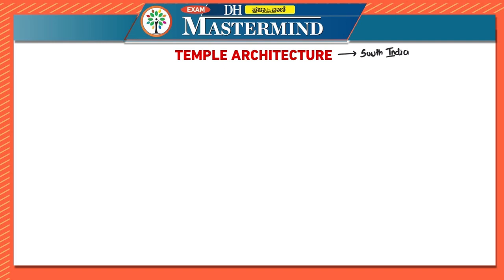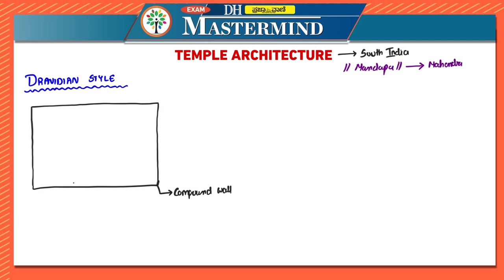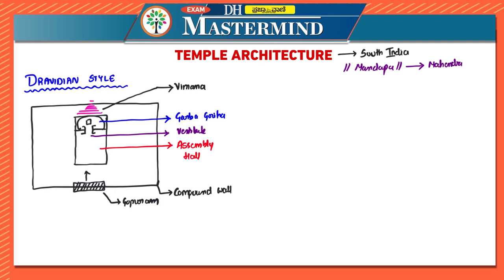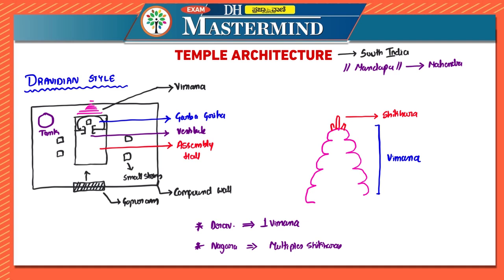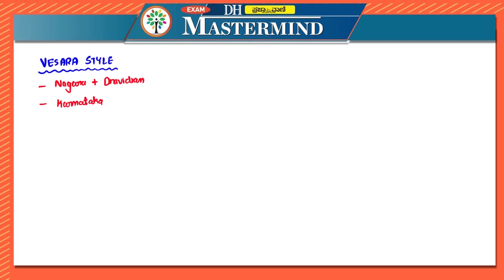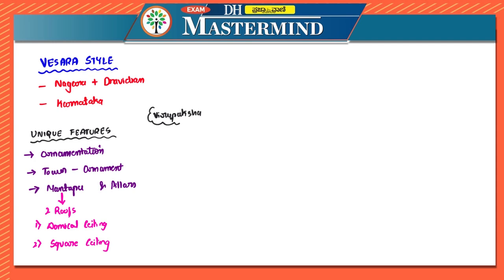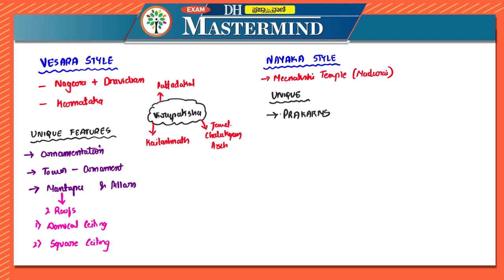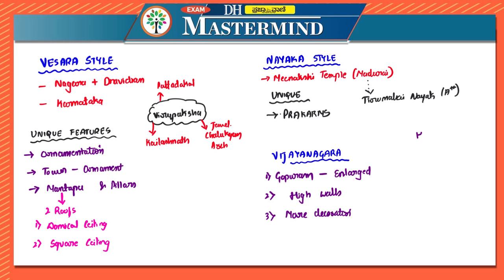TEMPLE ARCHITECTURE OF SOUTH INDIA | ENGLISH | DH-PV MASTERMIND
Deccan Herald Prajavani Exam Mastermind is the ultimate guide to students preparing for competitive exams such as the UPSC KPSC PSI FDA NDA SDA Group C PC PDO Banking P.O. A bilingual e-paper put together by a team of experts leveraging the strengths of media brands Prajavani (Kannada) and Deccan Herald (English), the product prepares aspirants for every challenge they can possibly face in these exams.